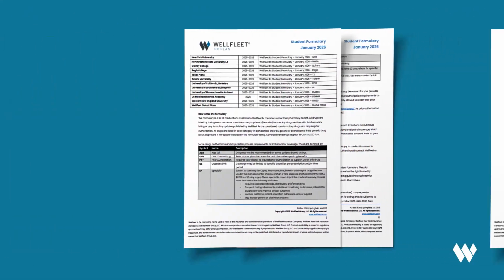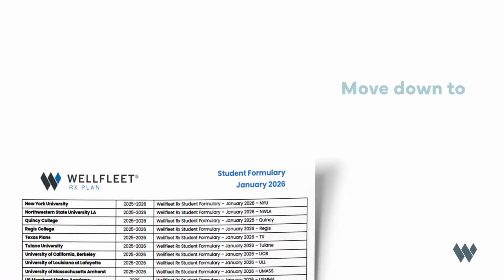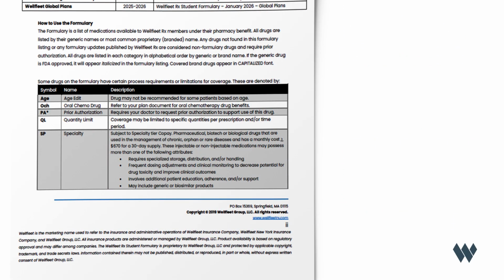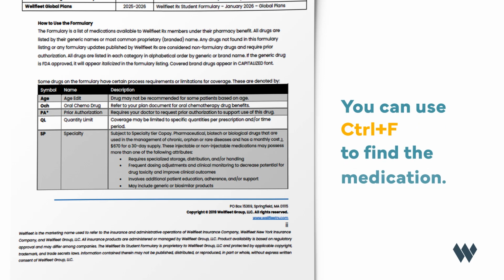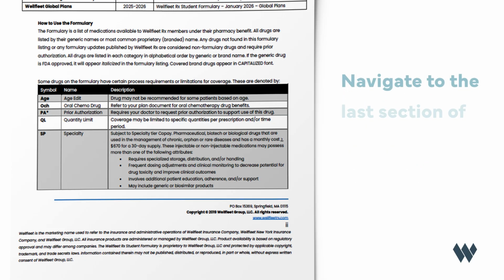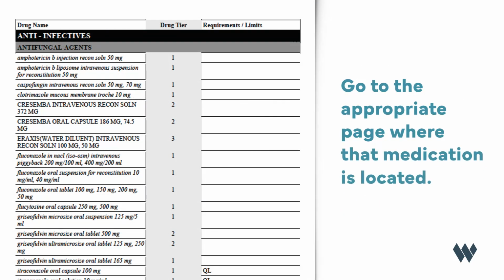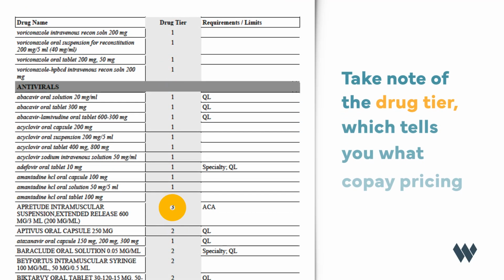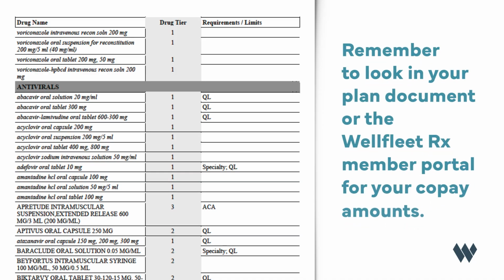How to read the Wellfleet RX Formulary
Learn how to read and navigate the Wellfleet Rx student formulary in this step-by-step guide. This video will show you how to locate your school’s specific formulary, understand key sections and definitions, and efficiently find your medication. Whether you’re new to prescription coverage or just want to make the most of your benefits, this video will help you confidently manage your prescriptions with Wellfleet Rx.